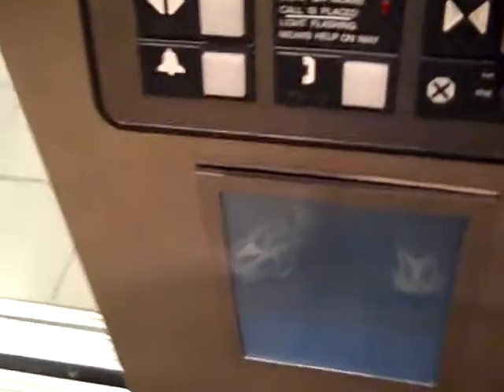OTIS Elevator at South Huntington Public Library in Huntington Station, NY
This time, I put my camera on the floor, which I call Impact Cam Mark II, so you can see how bad the jolt is. The fan doesn't sound as bad in this video.
Tech Specs: See other takes.